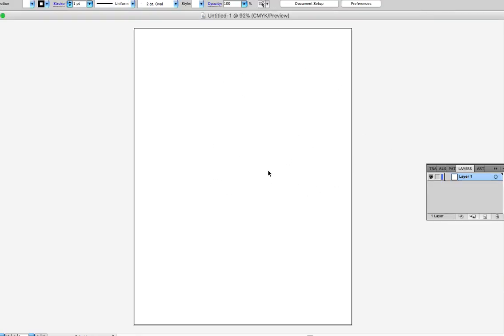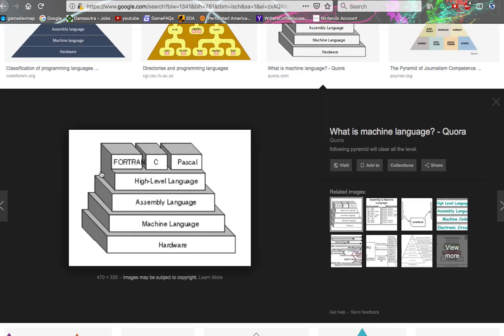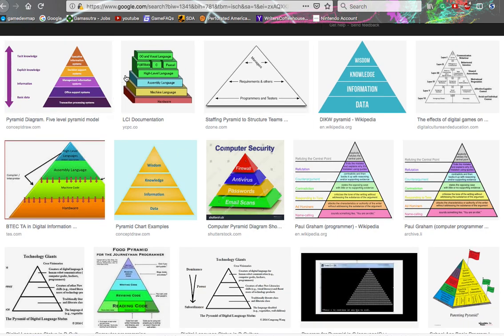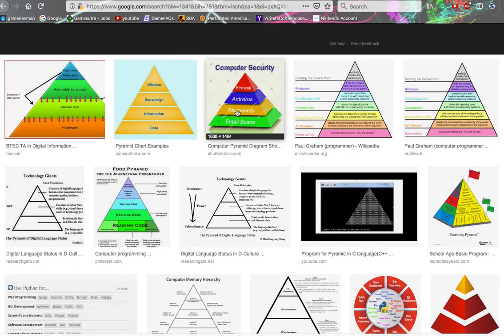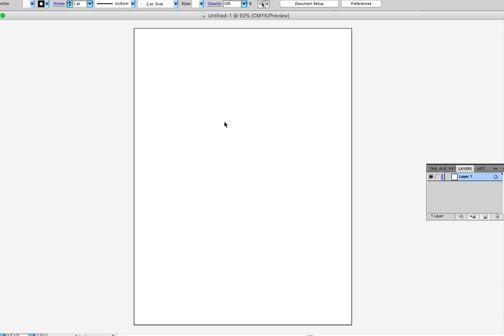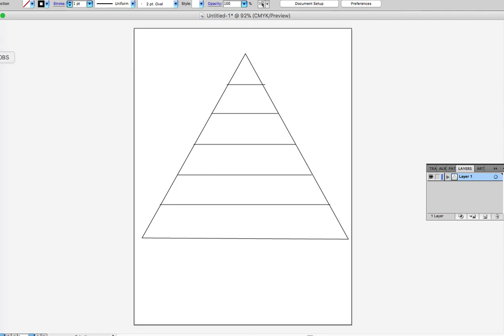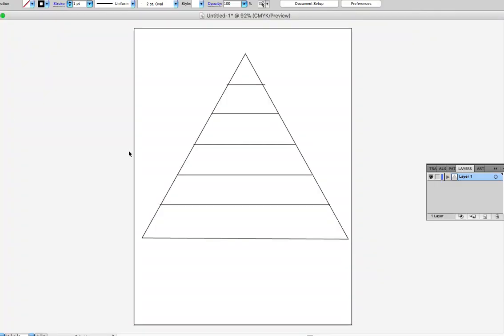Lecture2 Understanding Computers Part1